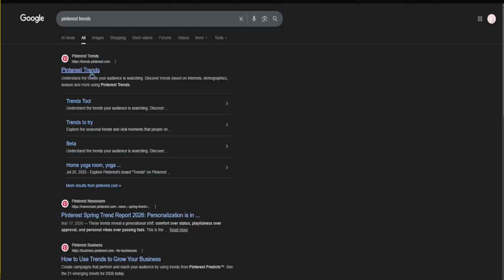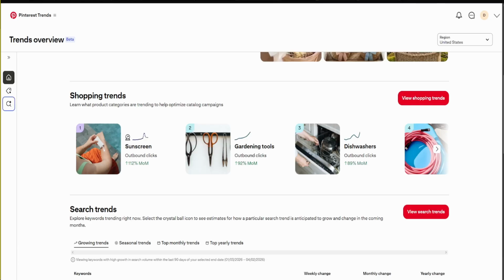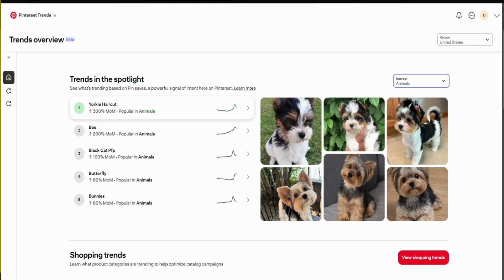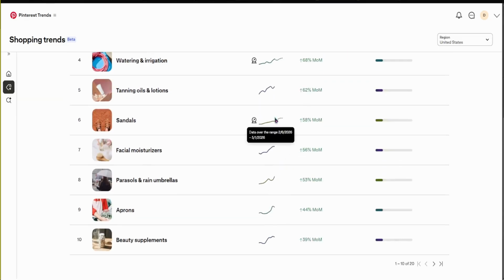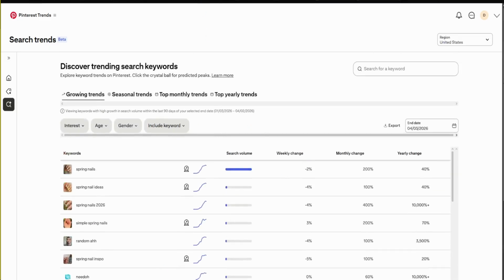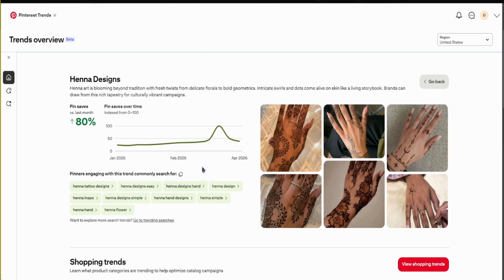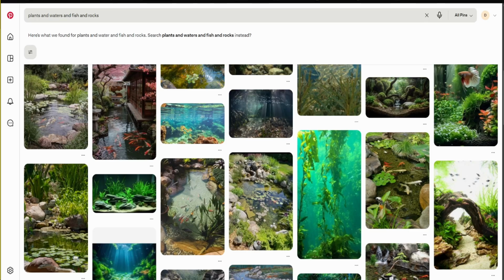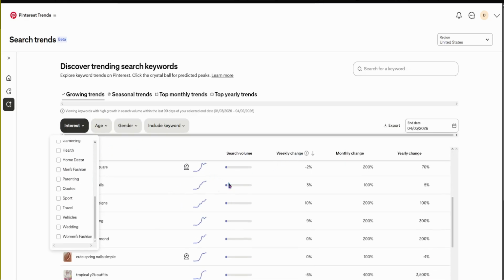Pinterest Trends Step by Step: Find What's About to Explode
Are you struggling to find fresh content ideas? This video is your guide to leveraging Pinterest Trends to discover popular content and search keywords. Learn how to analyze trending topics, understand growth, and use this powerful tool for effective pinterest marketing and pinterest keyword research to boost your pinterest growth.